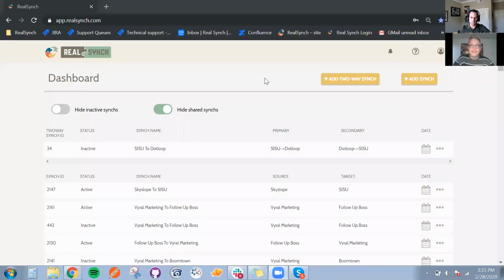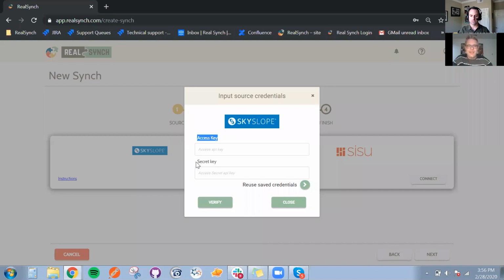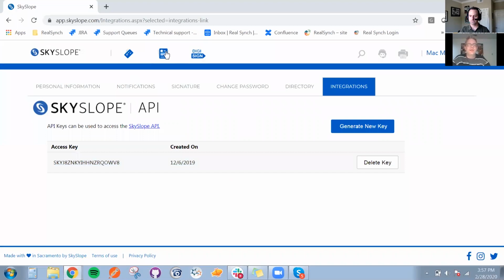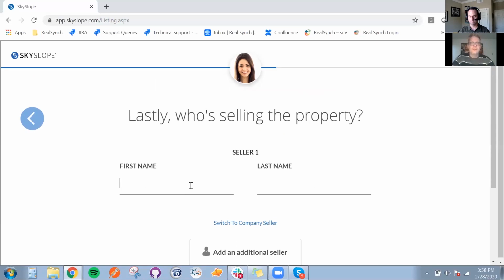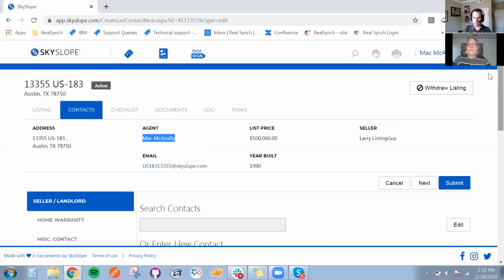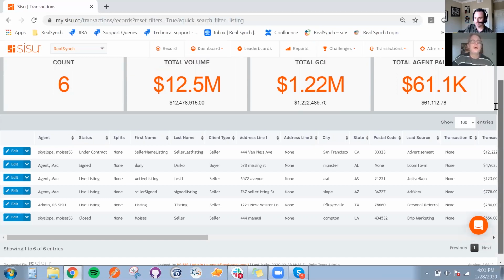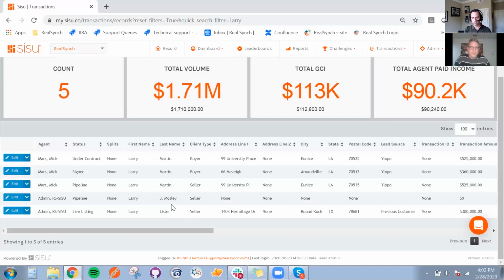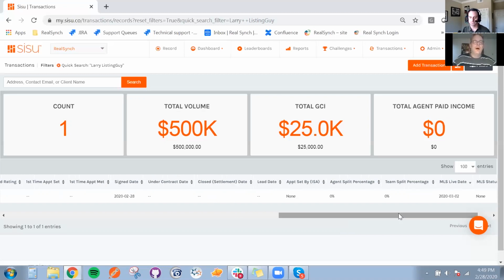Skyslope to SISU Integration Demo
If you are using Skyslope in your Real Estate business to save your Transaction Coordinator time, then this video is for you. We now have an integration from Skyslope to SISU which will save your transaction coordinator time from doing double data entry into two different applications. We are excited to be releasing this integration as a general use case. to see more integrations that could help stream line your business. Also, please take a look at our Knowledge Base Article Ready to Get Started?

Scott Sillari
Real Synch